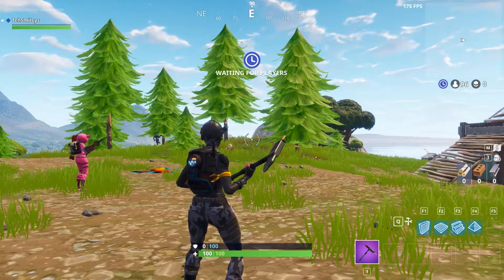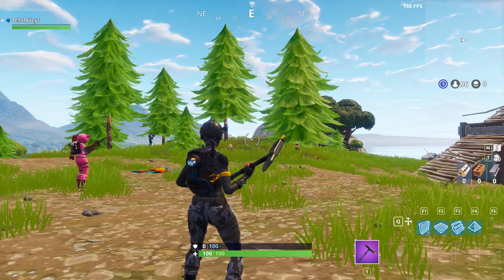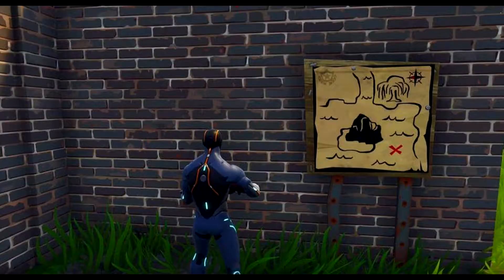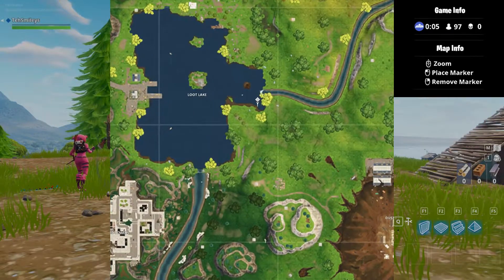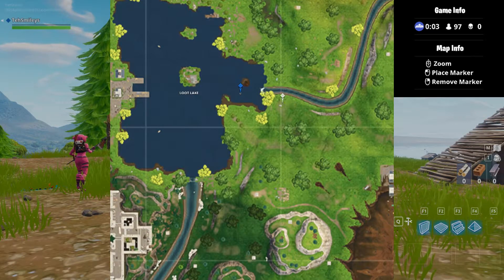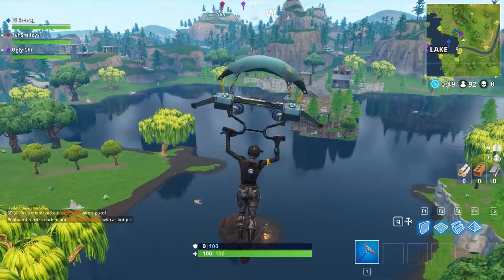"Follow the Treasure Map Found in Tomato Town" - Fortnite | Season 4 - Week 1 Challenge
ᴄʟɪᴄᴋᴏ ᴇʟ ʟɪɴᴋᴏs ʙᴇʟᴏᴡ!